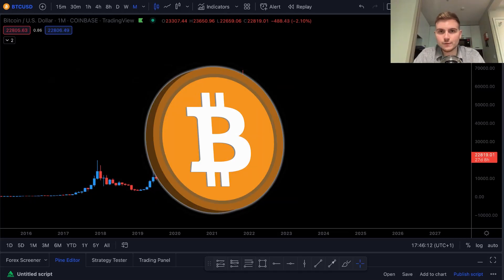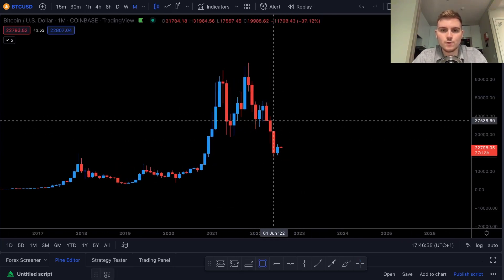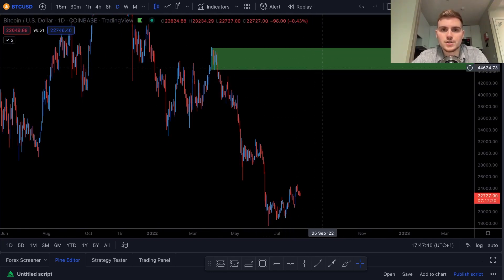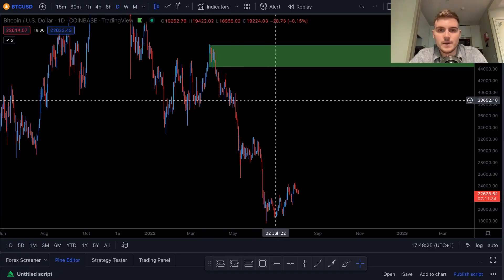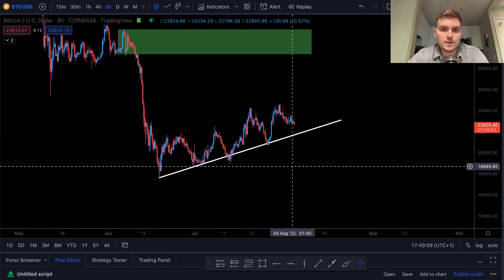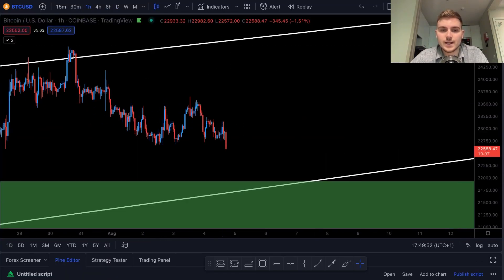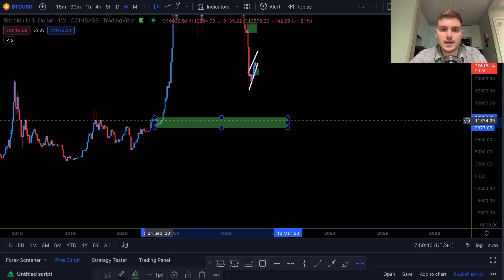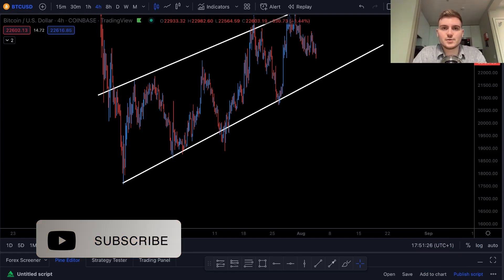Bitcoin: Fighting the Sell-Off! | Top Down Analysis & Crypto News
The Bank of England just made a HUGE announcement regarding inflation and recession. How will this affect Bitcoin and its price? In today's video, Josh will do a top down analysis and he will take a look at the latest news regarding inflation and its effect on the crypto market, including covering just how low Bitcoin may drop in the coming months.

👥 Join our VIP Coin Coin Calls Group to Follow Our EXACT Trades!

Timestamps:
0:00 Intro
0:20 Bitcoin Monthly Chart
1:32 Bank of England
2:11 Will Rate Hikes Affect Bitcoin?
3:07 Bitcoin's Current Channel
4:03 Where Will Bitcoin Go?